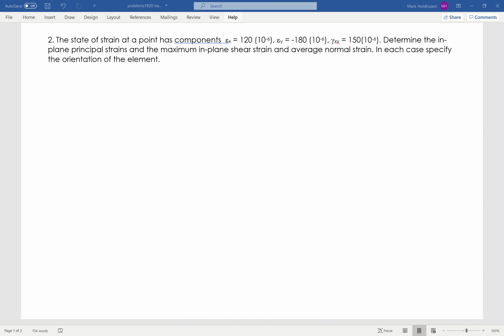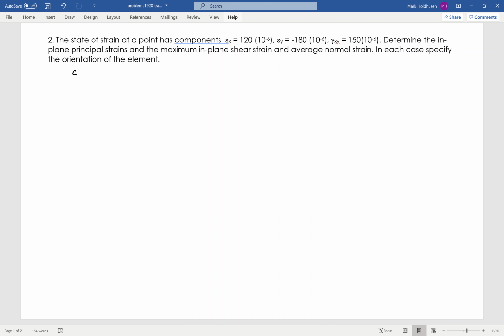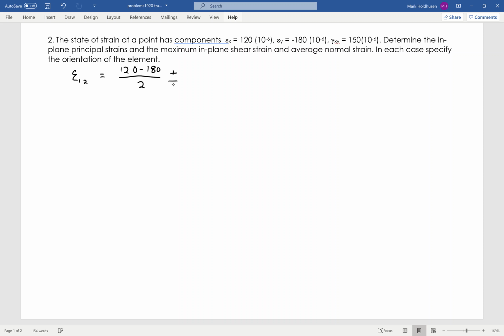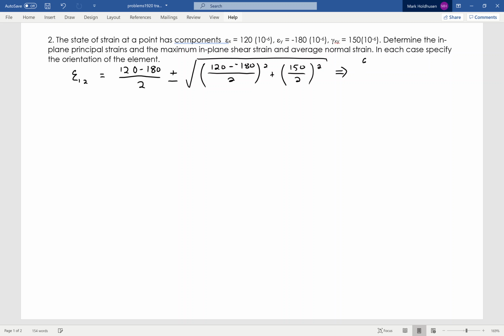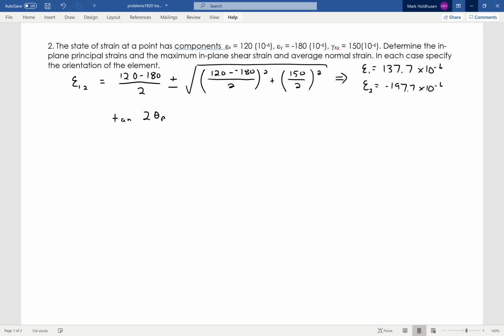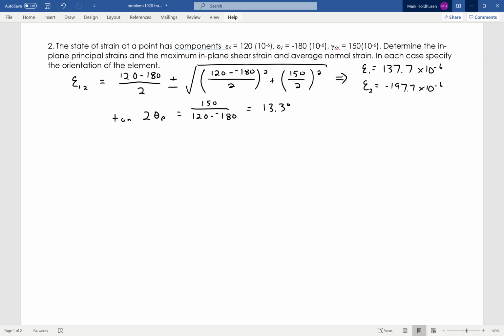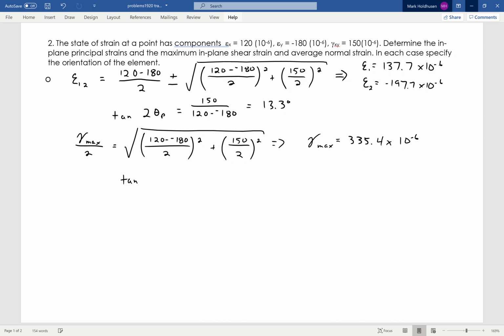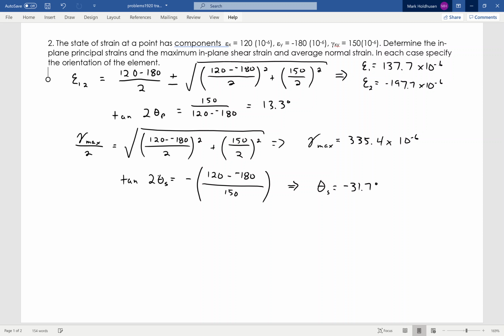ENGR 222 Nov 9 strain transformation 2